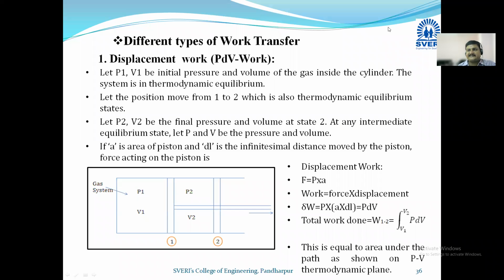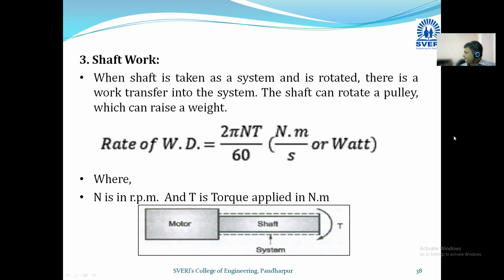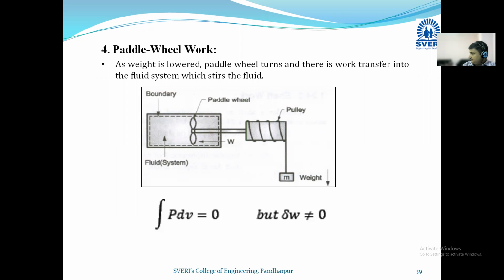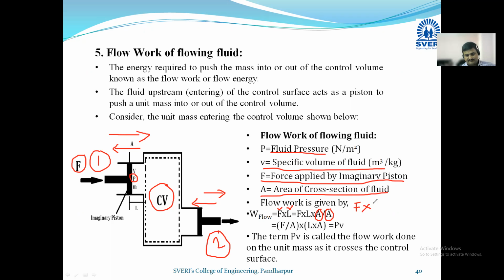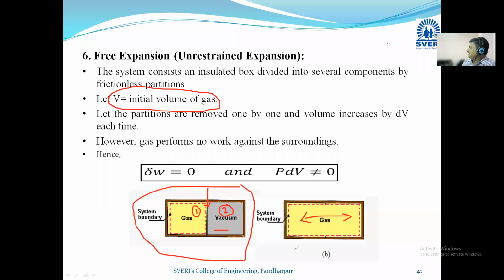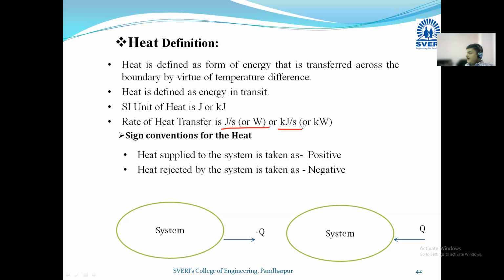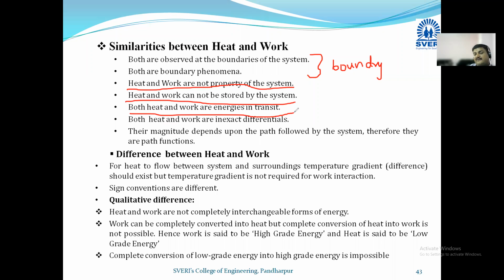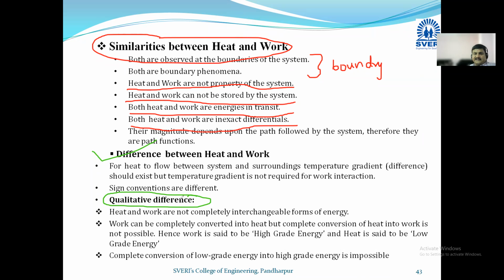Basic Mechanical Engineering I Unit 8:ThermodynamicsI Lecture 34I YMKHEDKAR